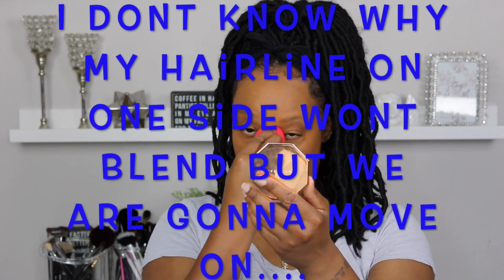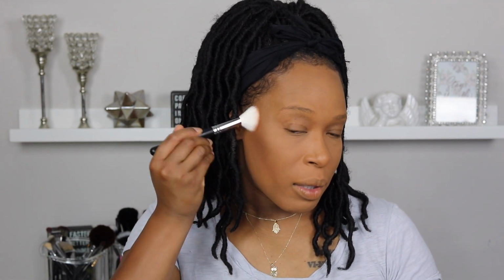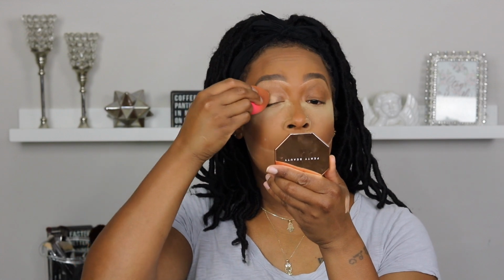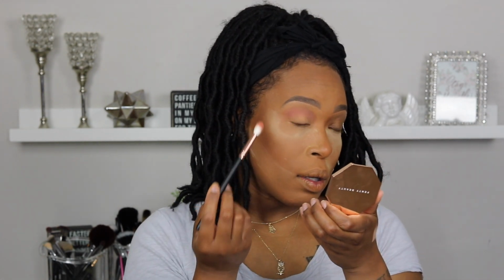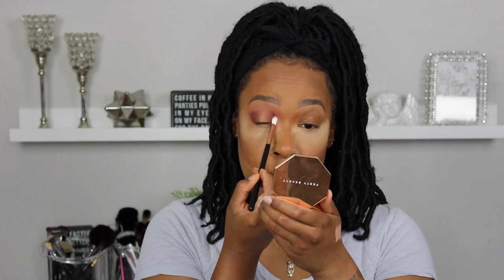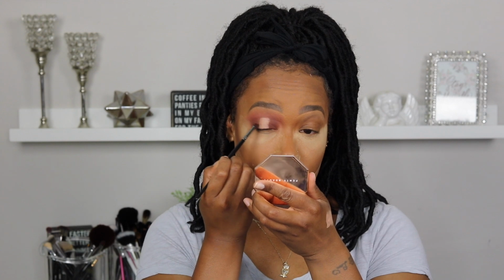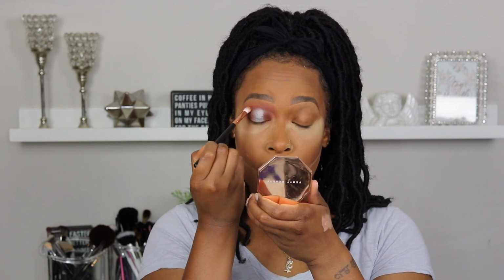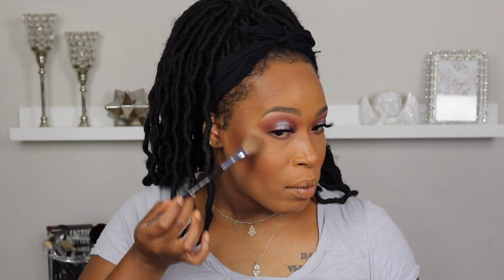JUVIAS PLACE NUBIAN 3 CORAL- Halo Eyes | MyLolaBella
Hello Luvs!

Ӏíѵҽ
Ӏɑմցհ
Ӏօѵҽ

Products Mentioned.

Juvias Place foundation -410
ColourPop concealer -Dark 40
Huda Beauty Concealer -Caramel Corn
Huda Beauty Baking Powder -Blondie
Sephora Microsmooth powder -deep 56
Fenty Beauty Sun Stalker -Coco Naughty
Morphe bronzer Brontour -Showmance
Benefits Precisely my Brow Pencil #4.5
Benefits Gimme Brow #5
Benefits 24hr Brow Setter
P Louise concealer -#4 (for lids)
Juvias Place Nubian 3 Coral
Lily Lashes- Miami
Make up Forever liquid lipstick -#505
Lipland Cosmetics liquid lipstick -Aventus

MUAH! 💋💋💋